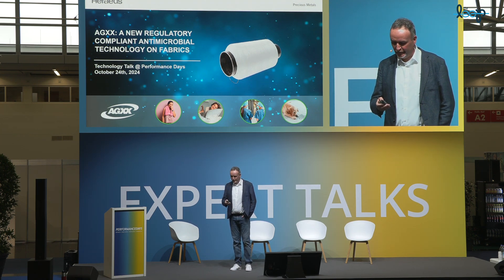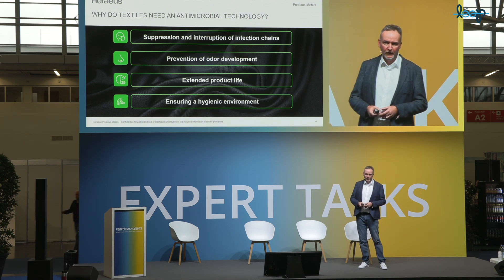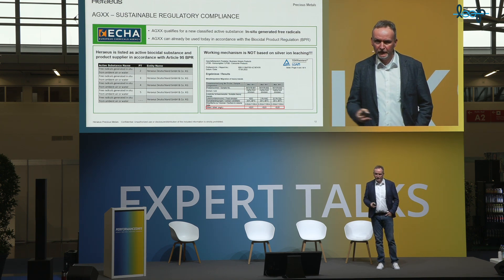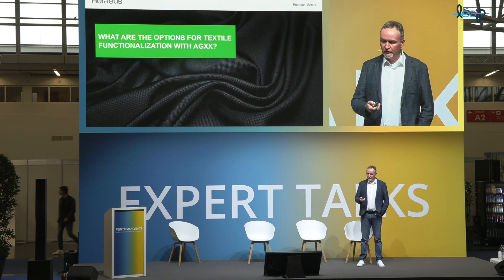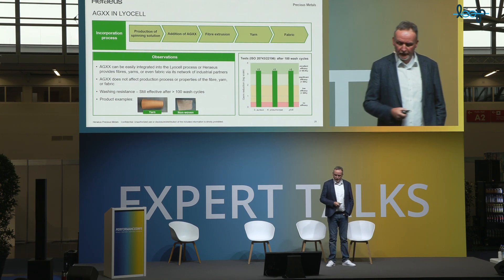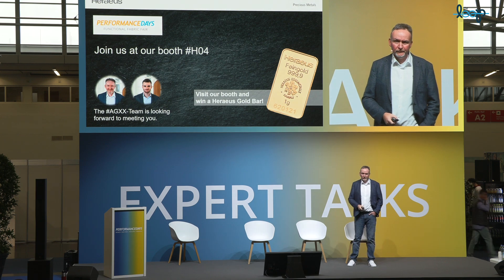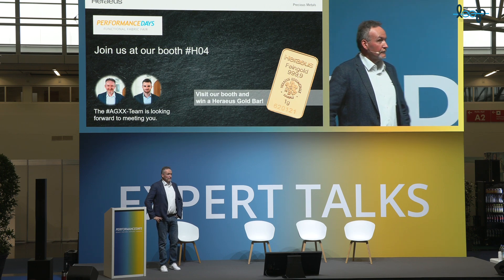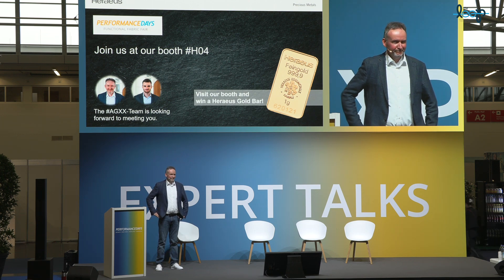Sponsored: AGXX: a new regulatory compliant antimicrobial technology on fabrics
Heraeus has developed AGXX over the last 5 years to offer a new level of textile functionalization - it protects textiles from microbial contamination and poor smells, therefore allows the garment to be worn for longer, in greater comfort. The catalytic redox reaction generates reactive oxygen species (ROS) to kill microorganisms. As the catalytic AGXX technology is neither based on metal ion leaching as conventional silver technologies nor on the release of any further environmentally harmful substances, it is not consumed over time and therefore has a long-lasting effect. Tested to be effective against more than 130 microorganisms including MRSA & E.coli - which is a step up from current applications. Compliant to Biocidal Products Regulation (BPR), suitable for incorporation in Polyamide (Nylon) & Lyocell fibres, as well as textile finishings, e.g. on Polyester, the antimicrobial efficacy is not diminished after 100 washes. This presentation will also reveal the Martindale test results.